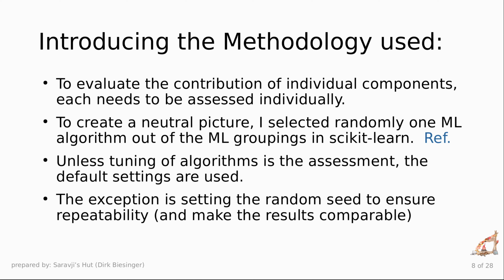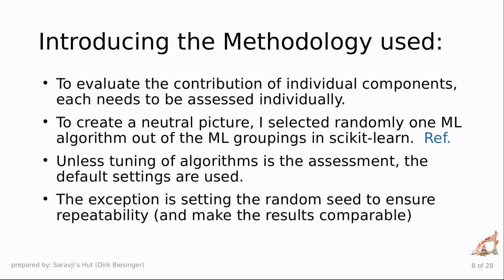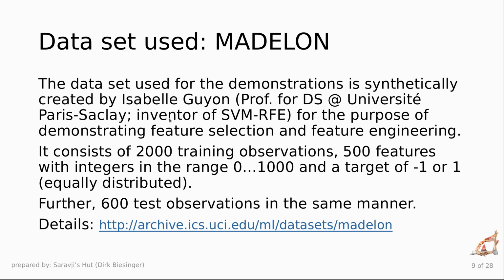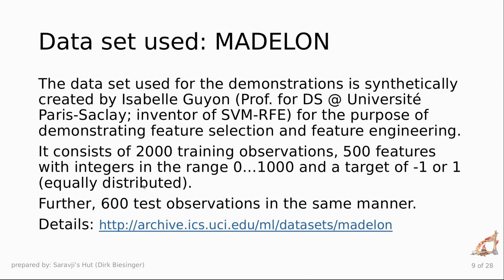Overview: Feature Selection and Feature Engineering and why it Matters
I spend some time exploring the question where to spend time in the ML pipeline:
Feature Selection, Feature Engineering, ML Algorithm selection or ML model tuning.
This is my answer.